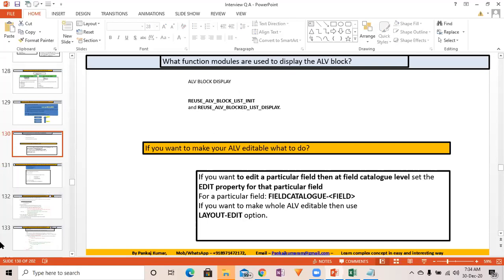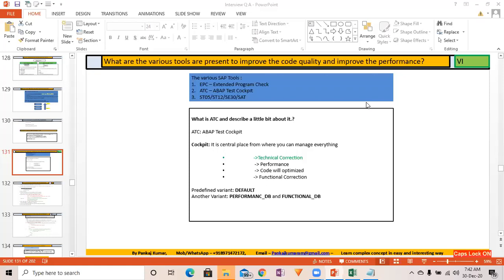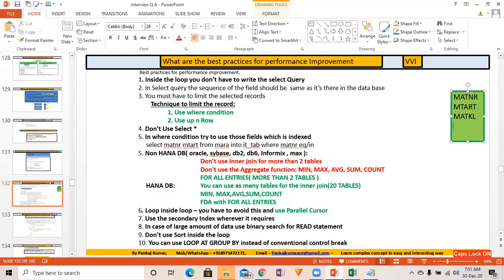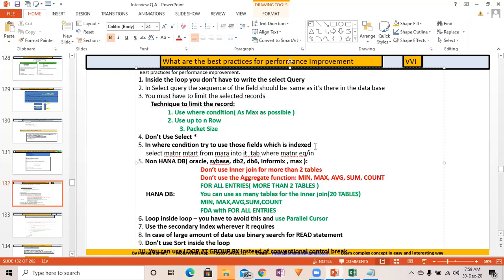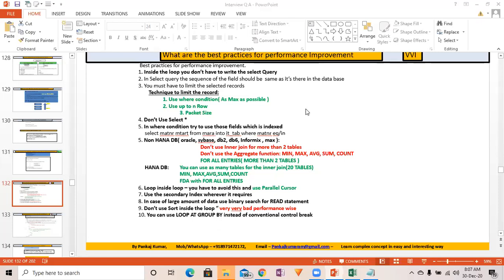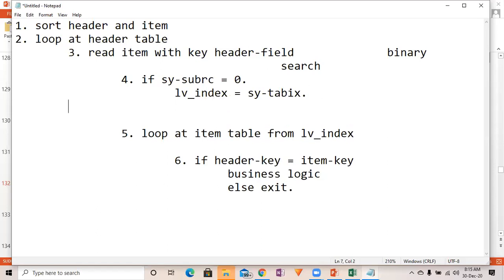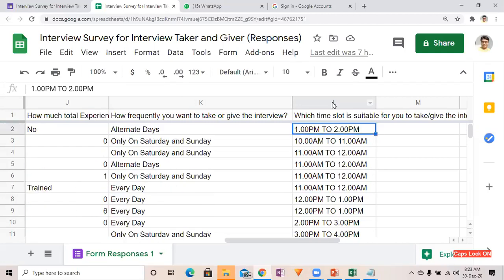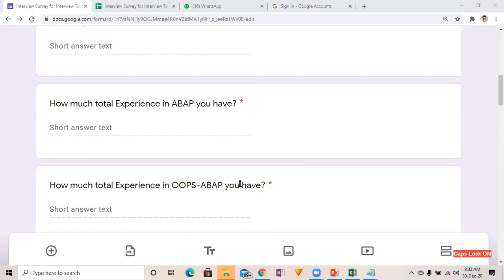12. ABAP Rituals | ABAP Interview Question's Answers - Session 12 | ABAP Performance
In this session, I have discussed all the important Question's and their answer of ABAP Performance.